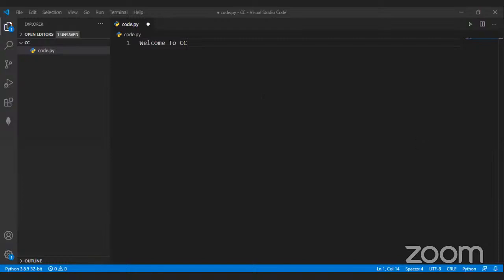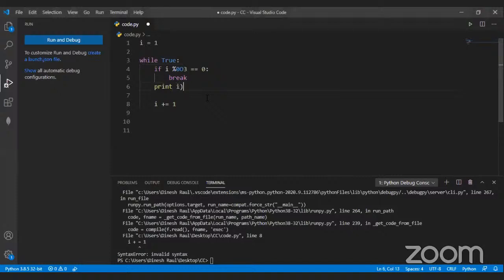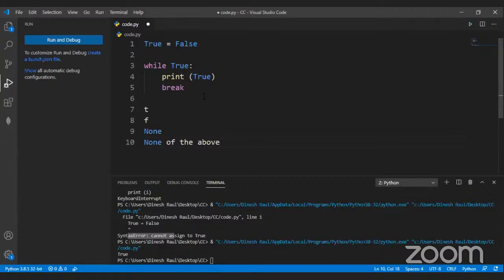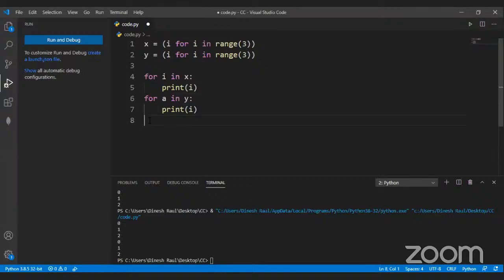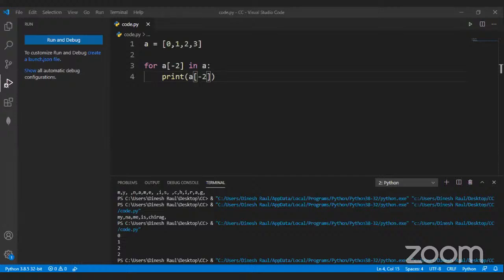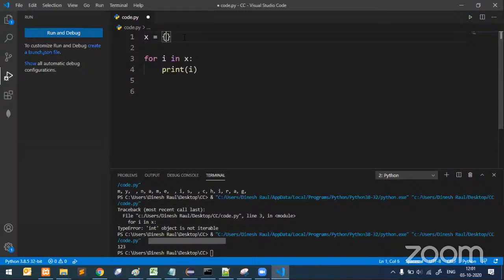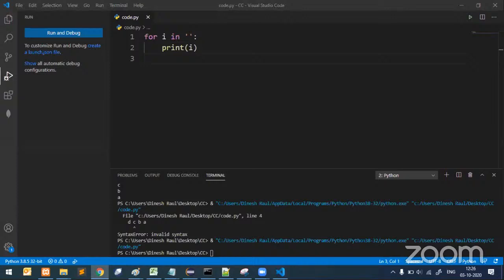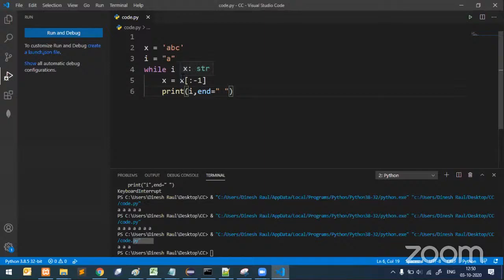TCS NQT 2021 - WORKSHOP DAY1 - Coding and Programming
TCS NQT 2021 - WORKSHOP -DAY 1( PART 1) - Coding and Programming